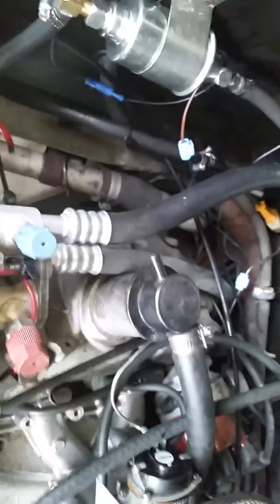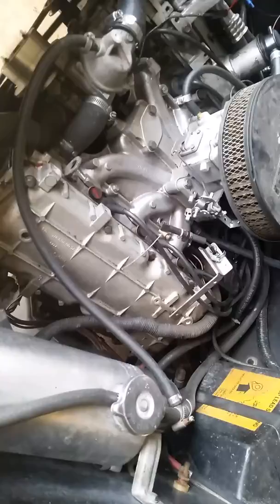Peugeot 604 Manifold